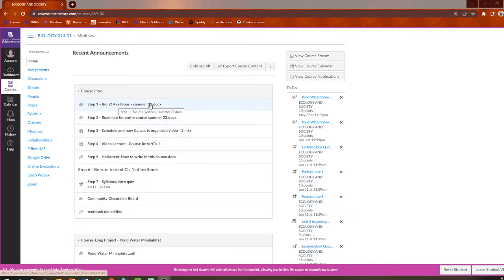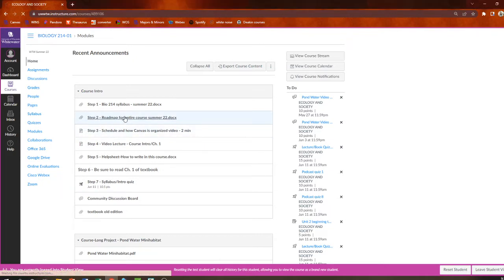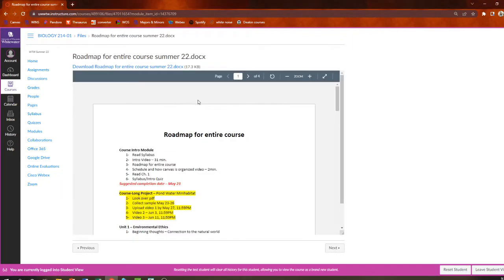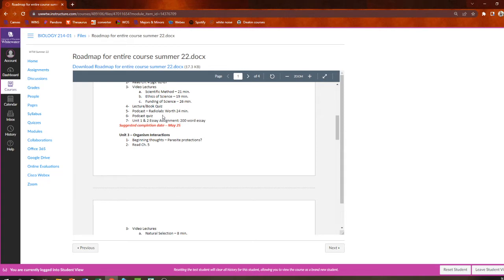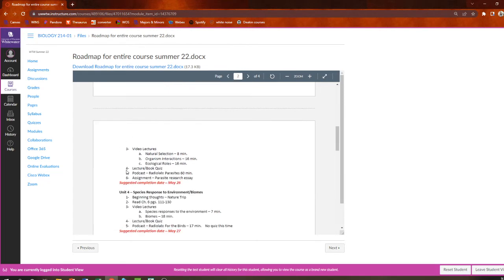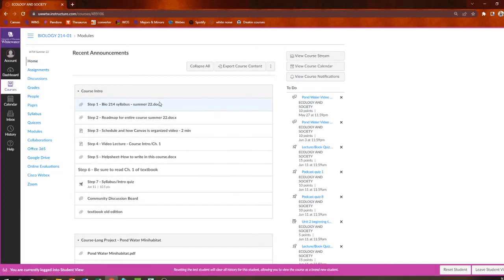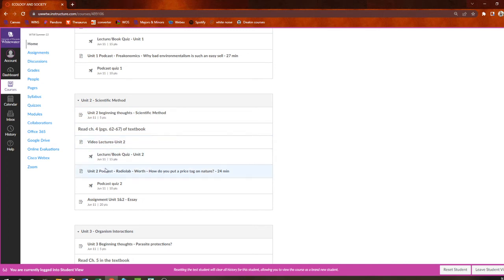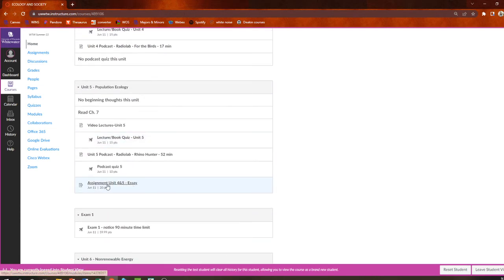Canvas Orientation Summer 22